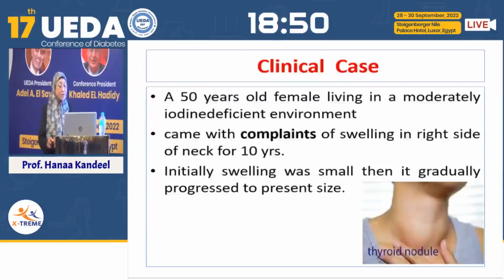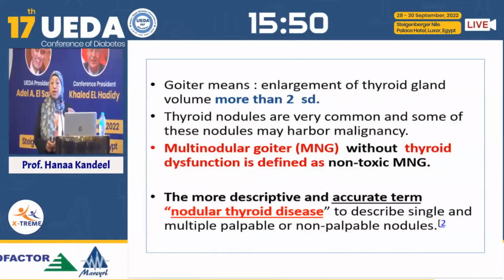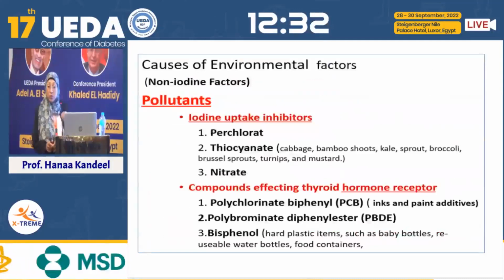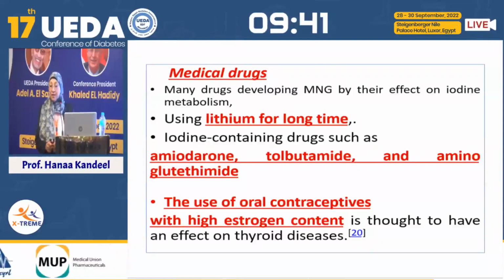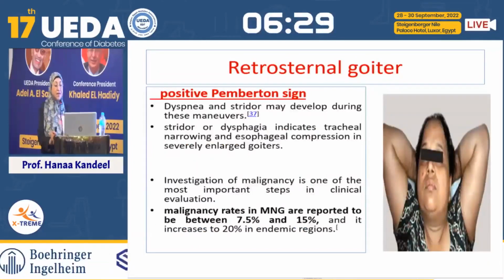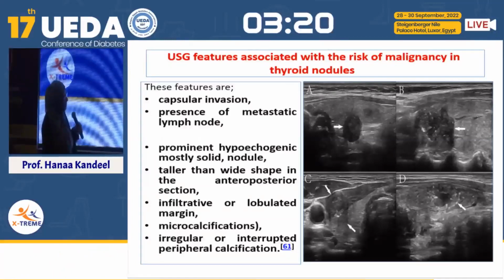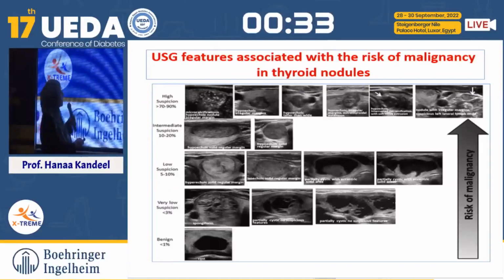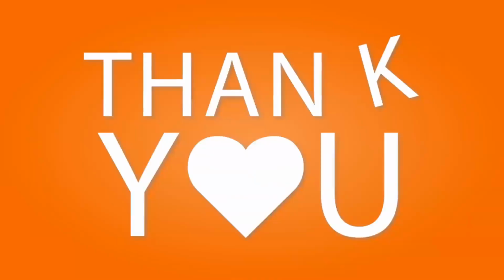Prof.Hanaa Kandeel Thyroid Nodules